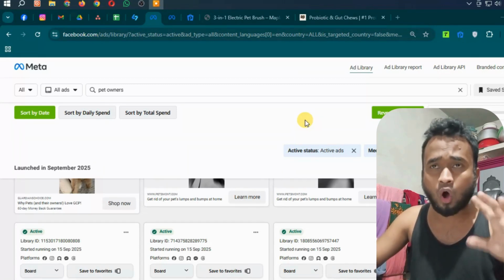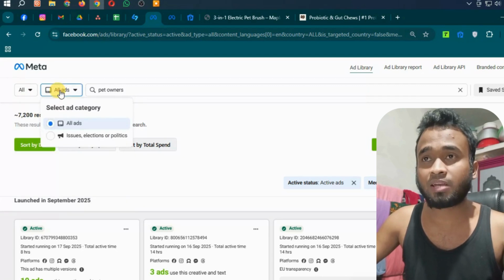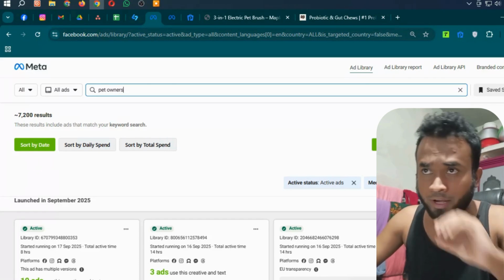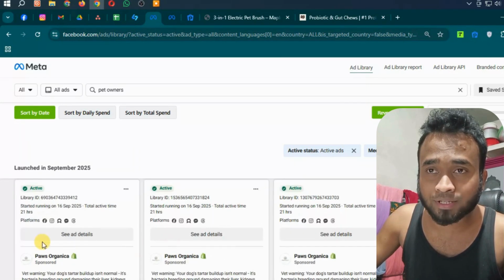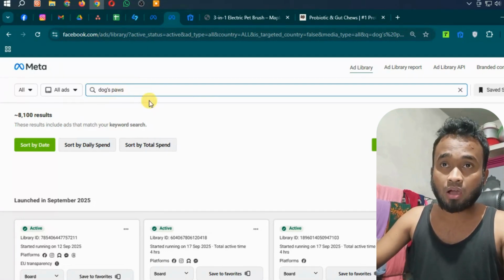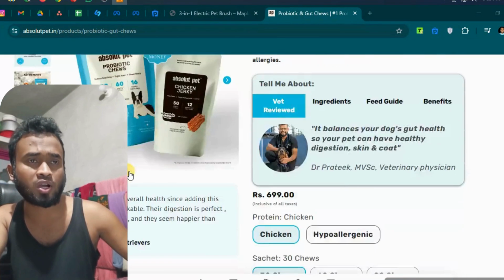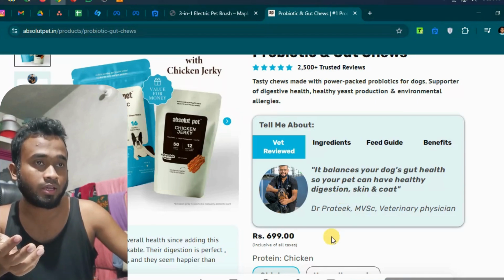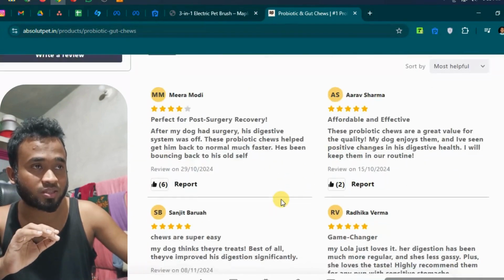How I Consistently Find Winning Products for My Shopify Store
🎯 Looking for high-profit dropshipping products and a reliable supplier or agent?

I'm Nazmul — a full-time Shopify dropshipping supplier and agent with 5+ years of experience helping brands scale to 100+ orders per day.

In this channel, I share:
✅ Winning dropshipping products
✅ Shopify dropshipping niche research
✅ Tips from a real dropshipping agent
✅ Order fulfillment secrets from China
✅ eCommerce strategies that actually work in 2025

👇 WORK WITH ME 👇
✅ Need a trustworthy dropshipping agent or supplier?
🌍 I work with brands worldwide: USA, UK, Canada, Australia & more.